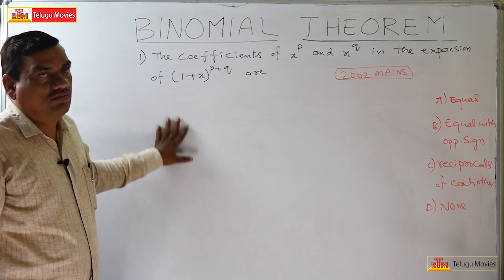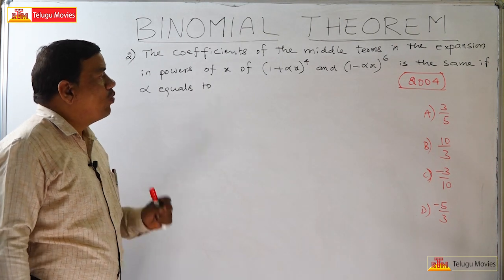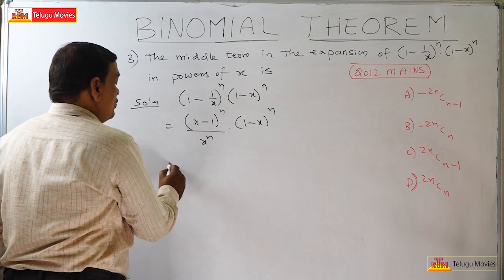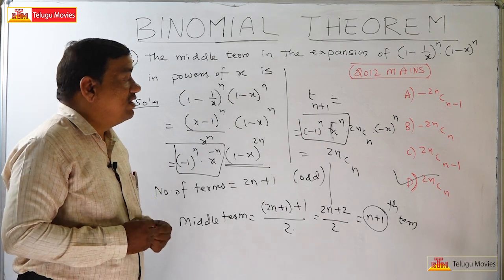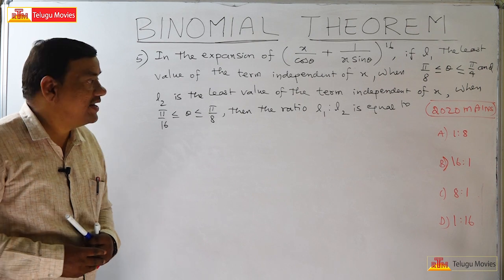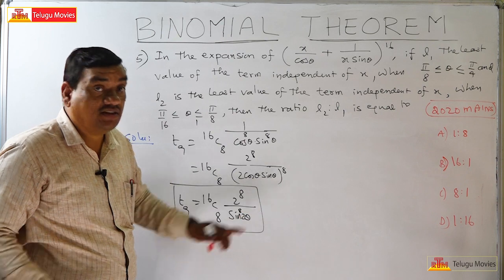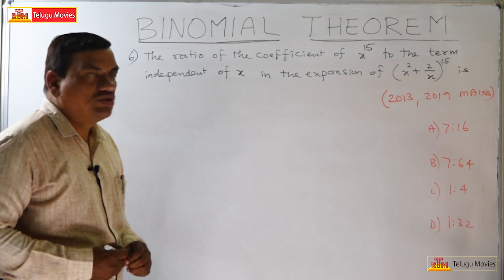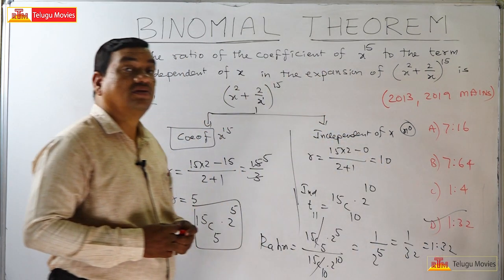important Problems in Binomial Theorem - Part 5 | JEE MAINS 2023 | SK Jani Bash | intermediate Maths